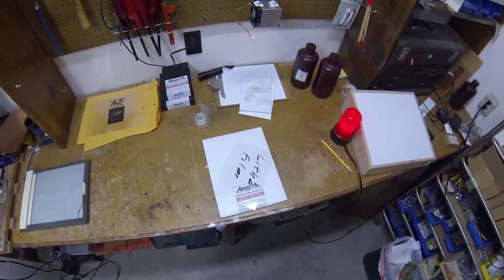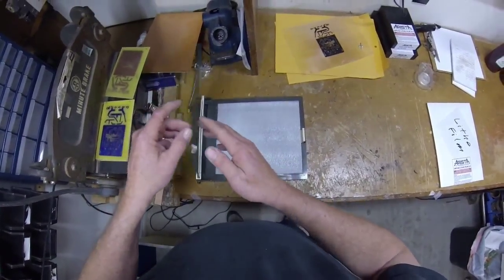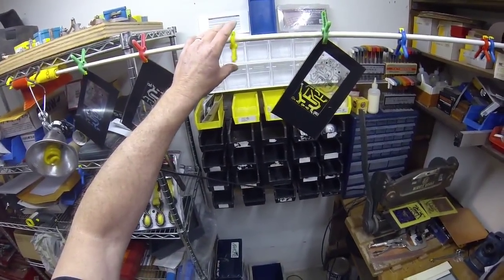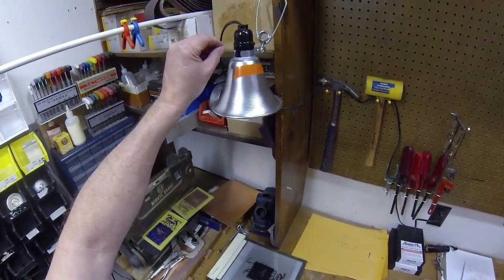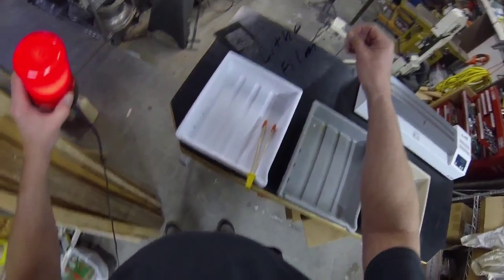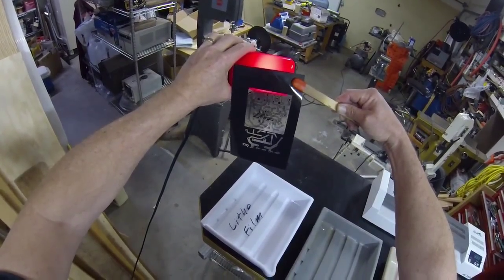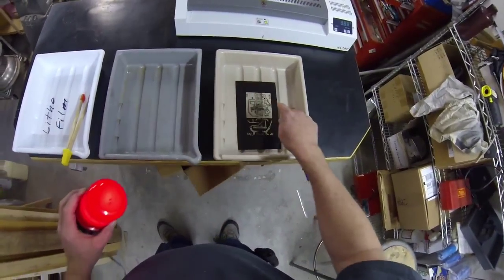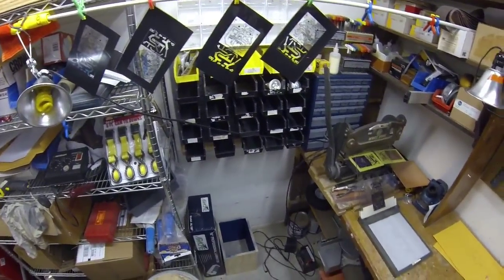Litho film for use with printed circuit boards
The video shows how to develop Litho film for use with printed circuit board fabrication. in the completed projects section under "Photographic methods of making PCBs."